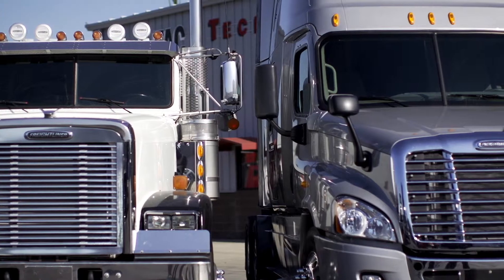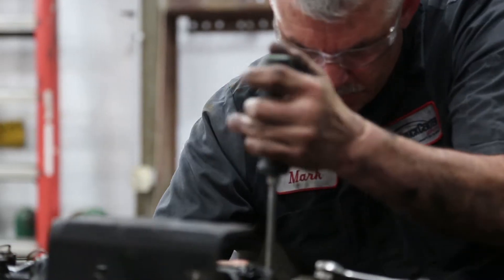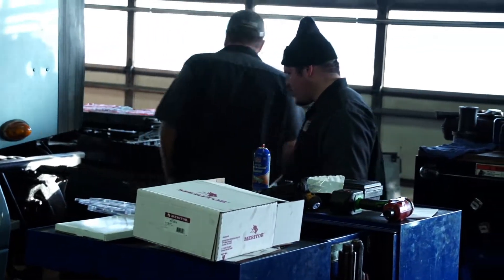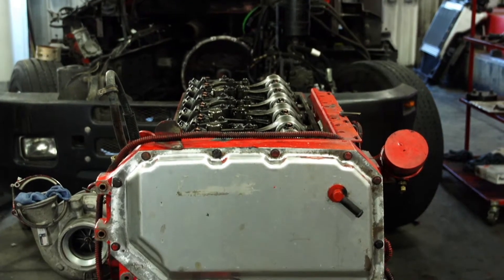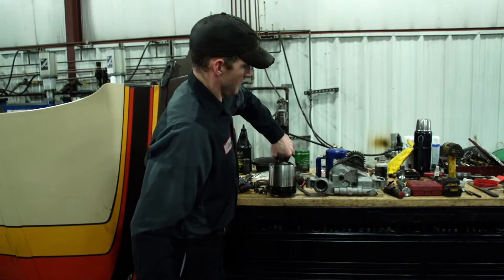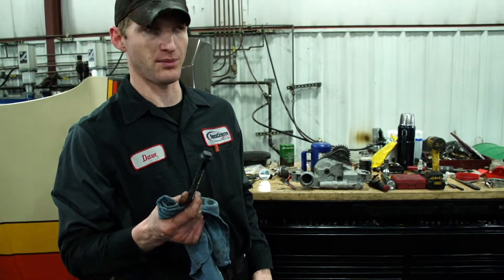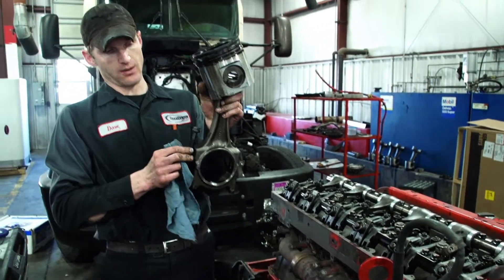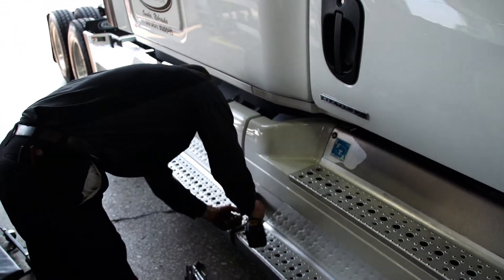Diesel Tech -- Getting to the Root of a Problem: Episode 9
Diesel technician, Dave, shows how to assess an engine problem. Diesel techs learn the ins-and-outs of truck engines, so they can more easily trouble-shoot issues and manage the constant flow of vehicles throughout each day. Truck Center Companies diesel techs are professionally trained not only to diagnose problems quickly, but to find and fix the source of the problem--alleviating future issues. Start your career today with Truck Center Companies.